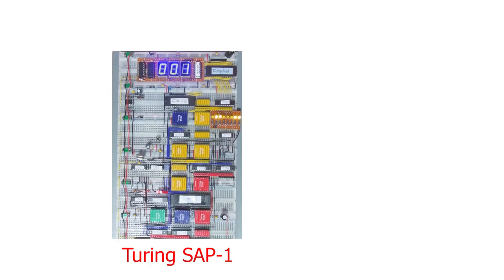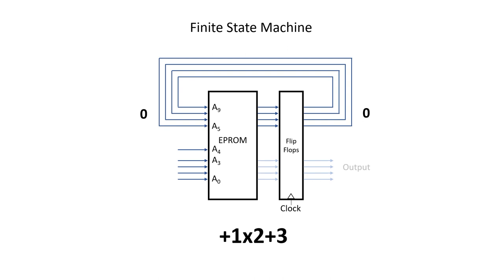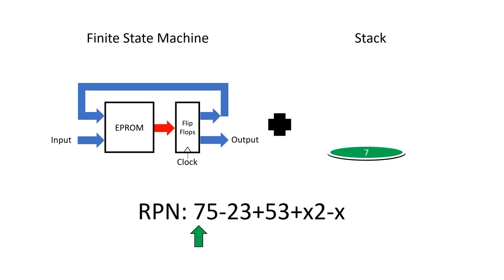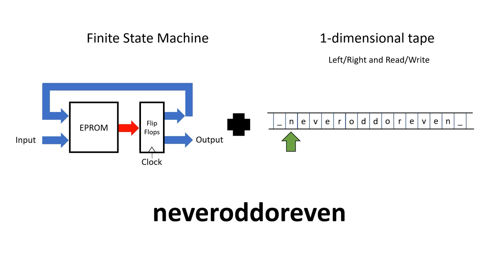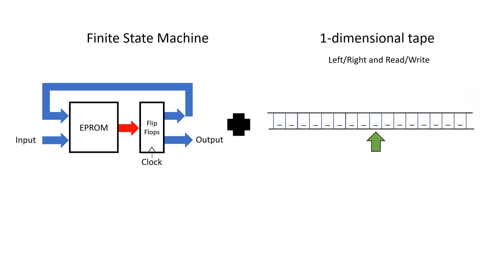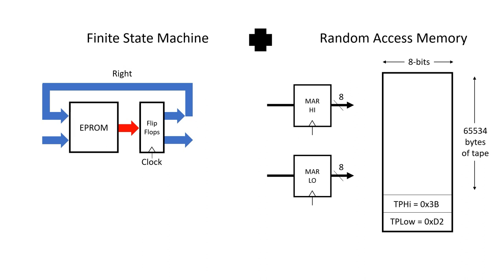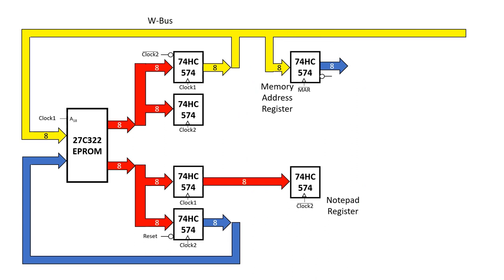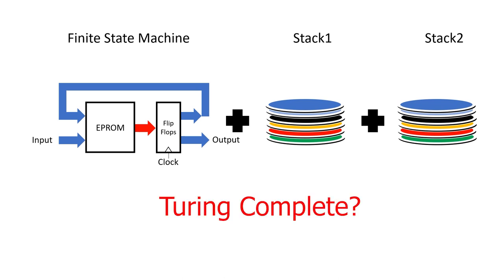Simpler than Ben Eater's SAP 1: Memory Interface.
Turing SAP1.  An alternate take on the design of this very simple machine.

This video goes into the theory behind the memory interface.  It is actually one of my favourite videos on the entire channel because we go over what makes a computer a "computer".

Turing SAP1 Schematic.pdf

Emulator and EPROM generator (Requires Visual Studio 22 - which is free)
TSAP1.zip